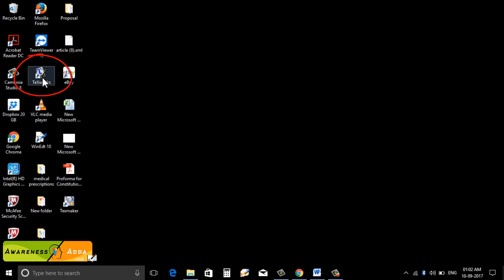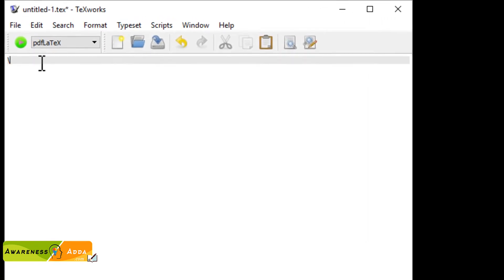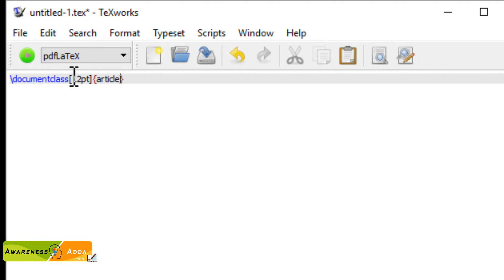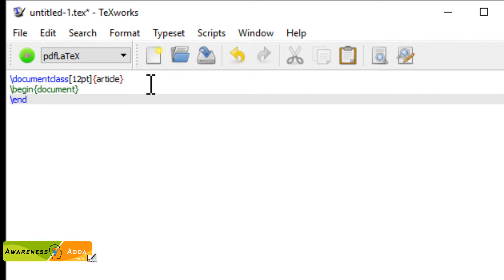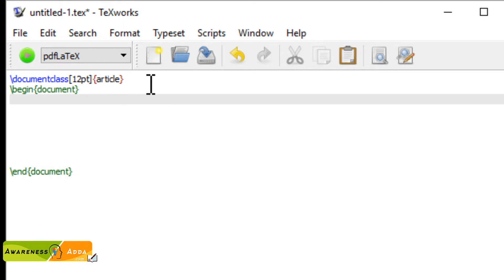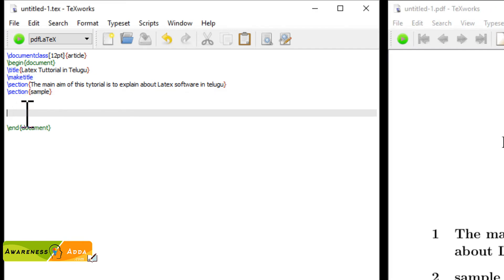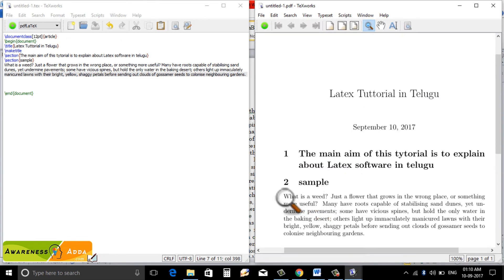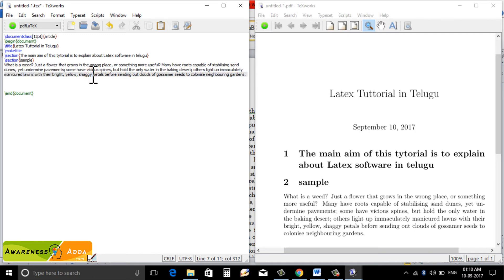Creating and building a LaTeX document by using Texworks Tutorial in Telugu - AwarenessAdda.com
Title:  Creating and building a document by using Texworks LaTeX Tutorial in Telugu
Description: In this tutorial, I will show you how to create a basic Latex document. This is the first Telugu tutorial on "how to write mathematical equations in Latex".

latex p.c. mortar